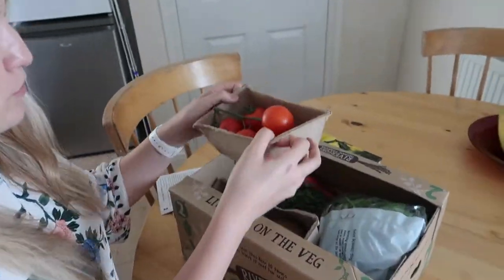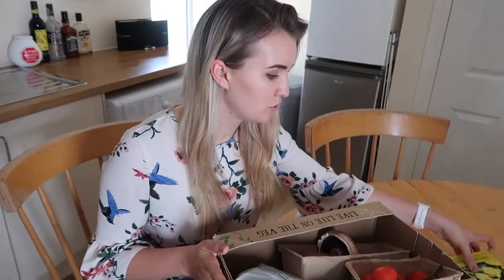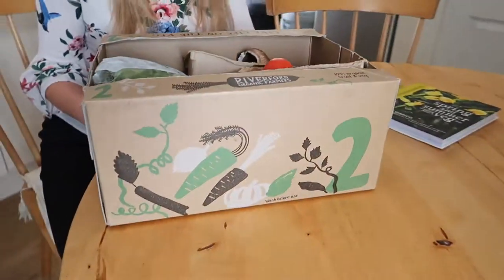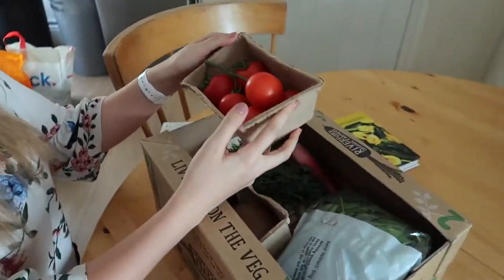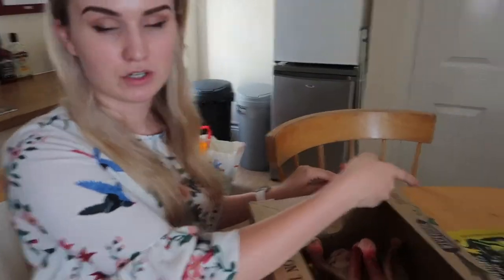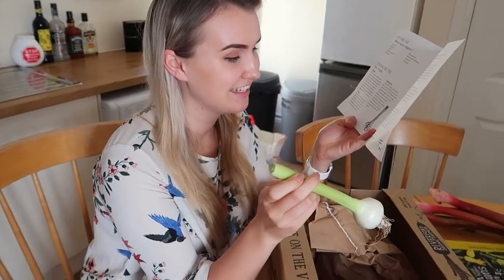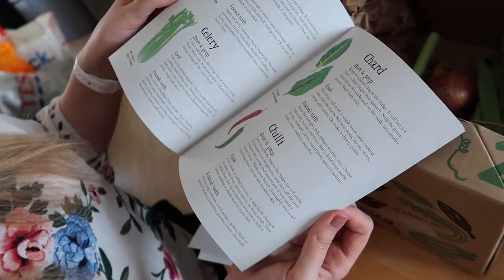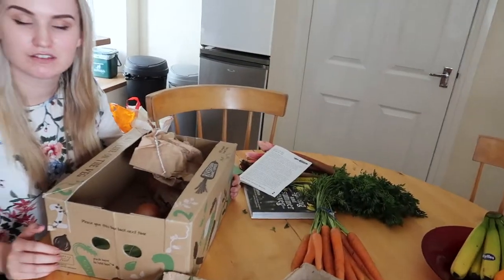Opening My First Veg Box | Riverford Organic Farmers